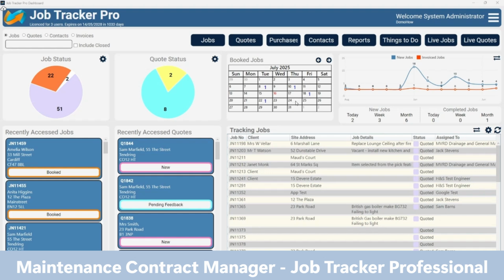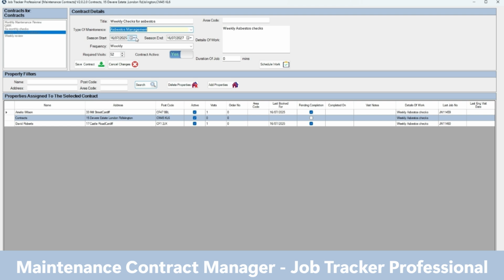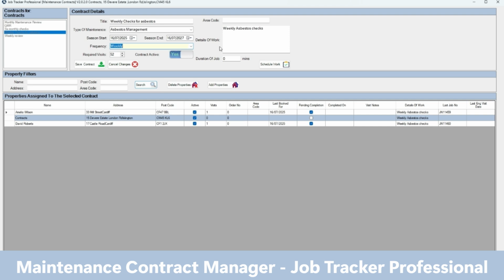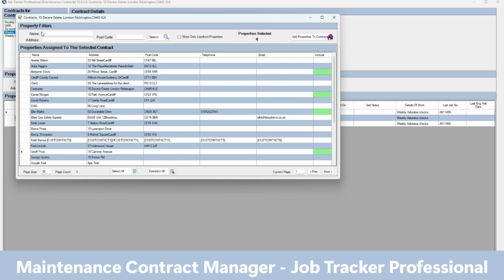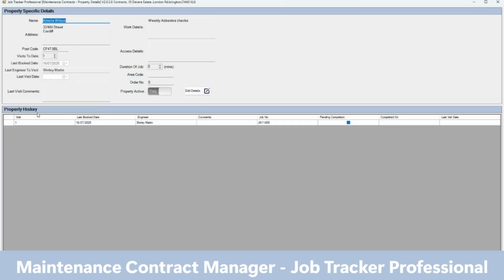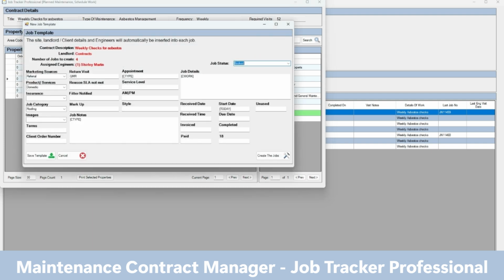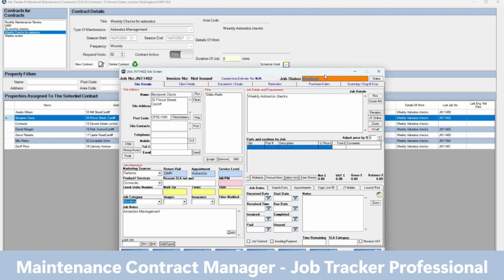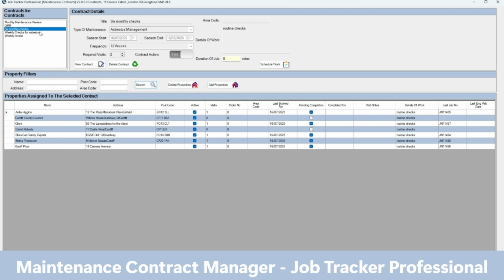Manage Regular Maintenance Jobs with Ease | Job Tracker Pro Maintenance Contract Manager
🛠️ Save Time with the Maintenance Contract Manager in Job Tracker Pro! ⏱️

Do you manage regular maintenance contracts? In this 1-minute video, see how Job Tracker Pro’s Maintenance Contract Manager helps you create multiple jobs of the same type – with the same content – all at once.

This feature is perfect for businesses handling repeat work, such as planned maintenance, servicing, or compliance jobs. By reducing duplication and admin, you’ll spend less time setting up jobs and more time getting the work done. 👷‍♂️🔧

Why Use the Maintenance Contract Manager?
✅ Create multiple jobs in seconds – no more repetitive data entry
✅ Ideal for regular maintenance and service contracts
✅ Keep your schedules organised and consistent
✅ Save admin time and reduce errors
✅ Streamline your workflow across multiple contracts

🎥 Watch now to see how Job Tracker Pro simplifies maintenance contract management!